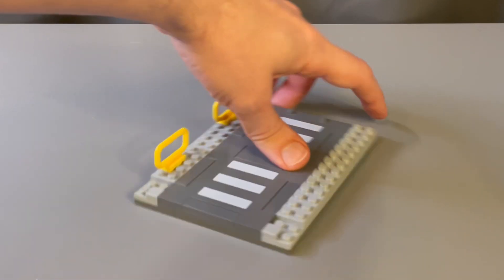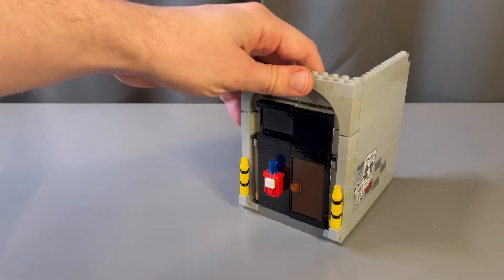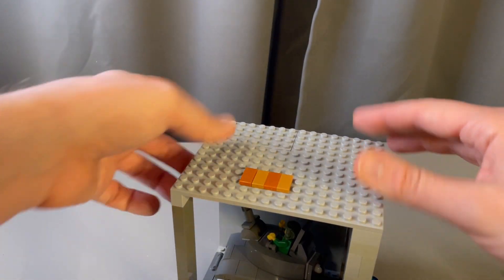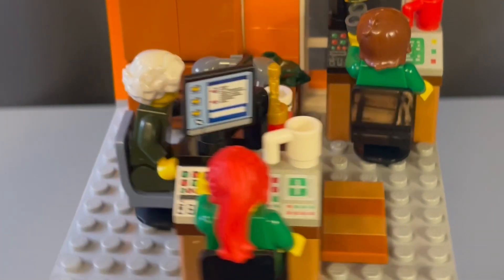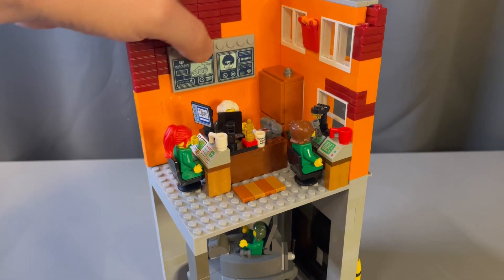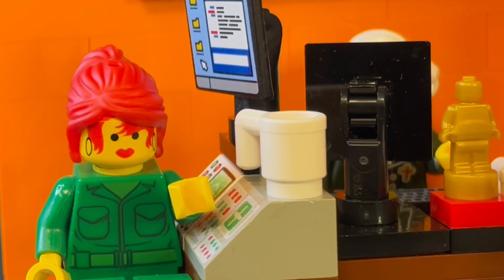Ministry of Peace MOC - Building 1984 by George Orwell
Soltown is my custom LEGO city where I'm building a storyline inspired by books like 1984.